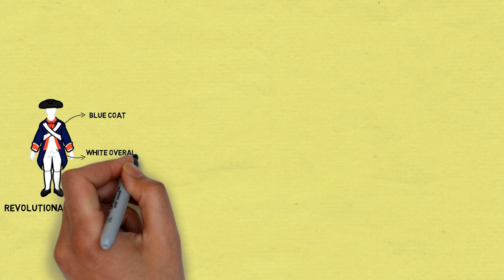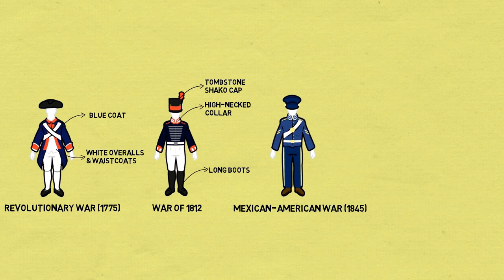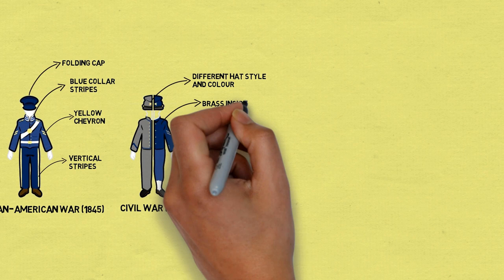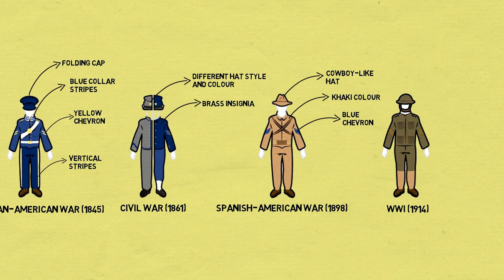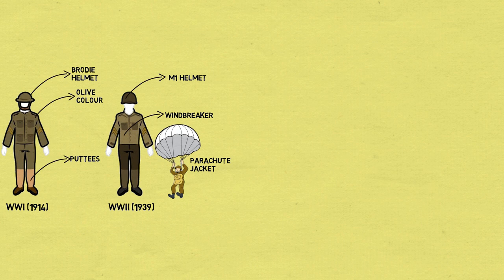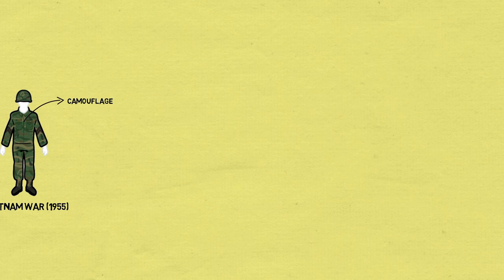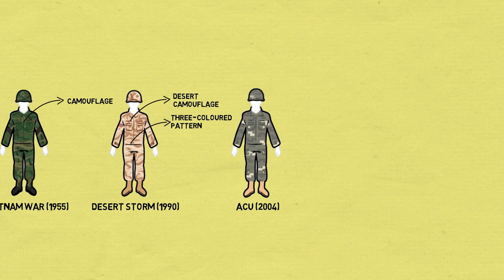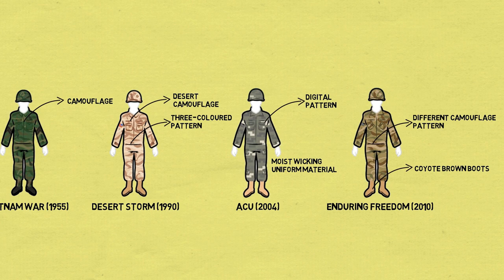Evolution of US Military Uniforms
From the early 1900s through the end of World War II, the U.S. Army went through several styles of khaki and olive drab uniforms and, by 1954, settled on the Army Green Uniform for service dress which was eventually pulled from service in 2010. The US Army made it mandatory for all soldiers to wear the new Army Combat Uniform with an Operational Camouflage Pattern on Oct. 1, 2019, a battle dress uniform designed to better camouflage soldiers in modern combat.
The traditions of the United States Army, including its uniform and accouterments, are rooted in the British Army of the 18th century. ... Musicians wore uniform coats in reverse colors. In 1782, blue coats faced with red became standard for everyone except generals and staff officers.